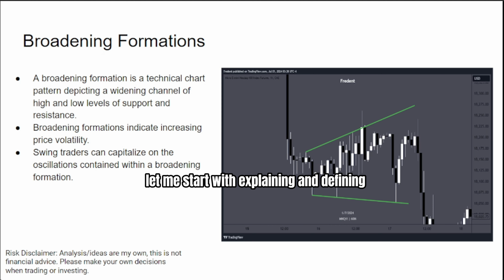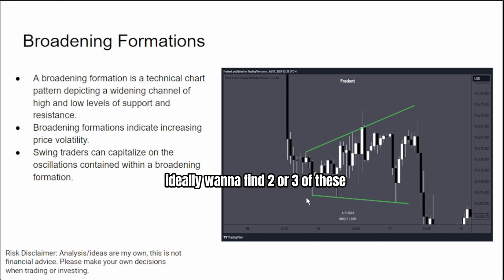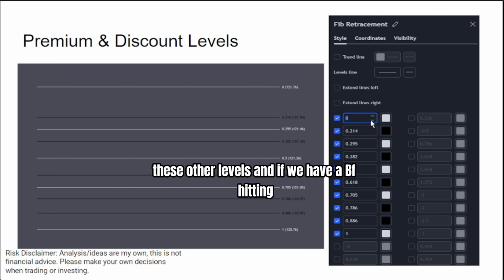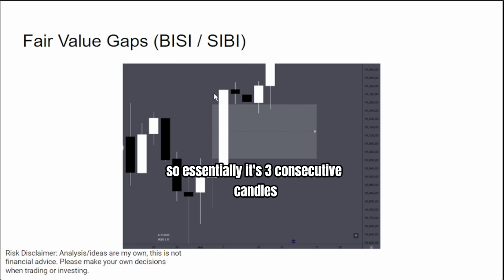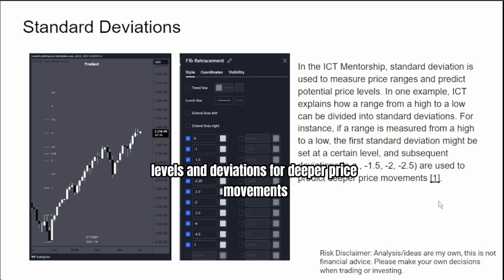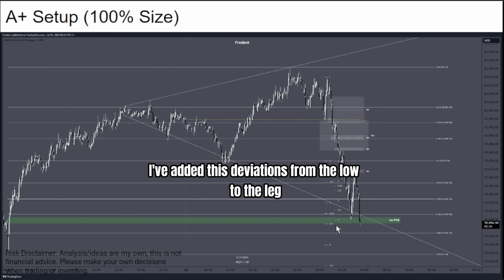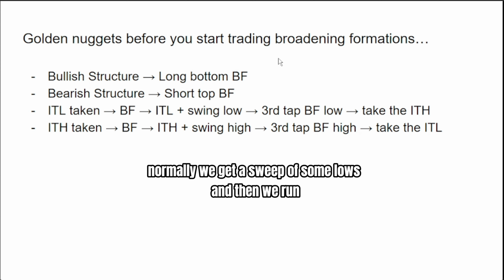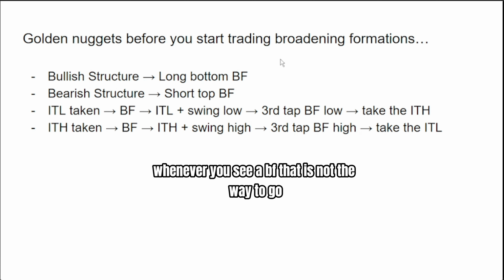Low Risk High Reward Setups! Broadening Formations - How to trade them!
In this video, we'll dive into trading strategies and their hypothetical performance results. Remember to always trade responsibly and stay informed about the risks involved.

Our very own free discord!